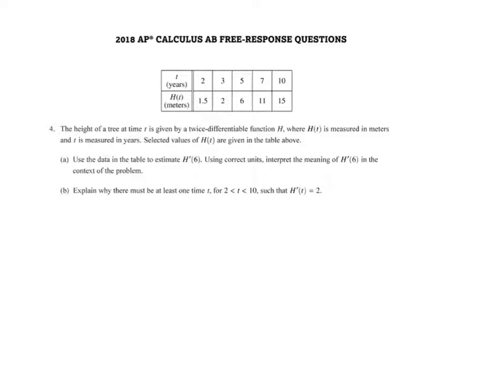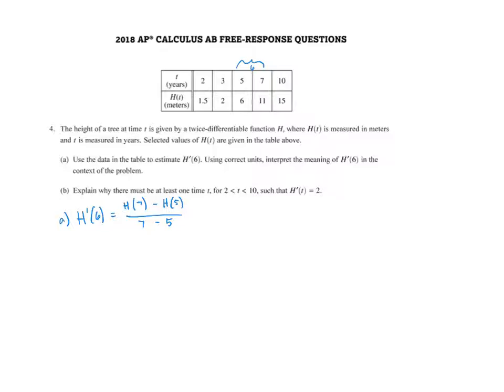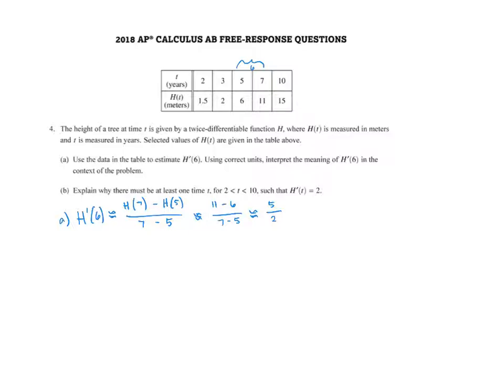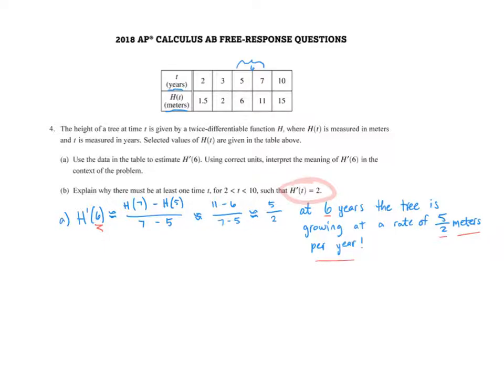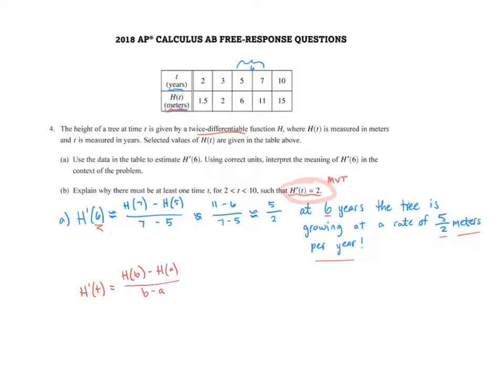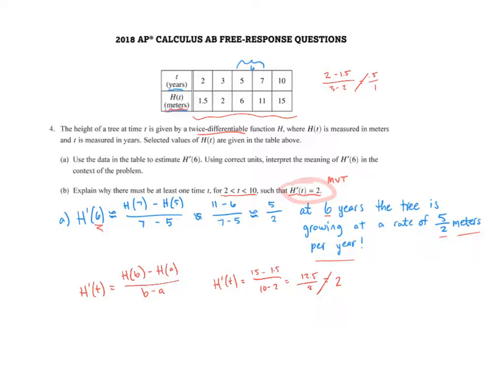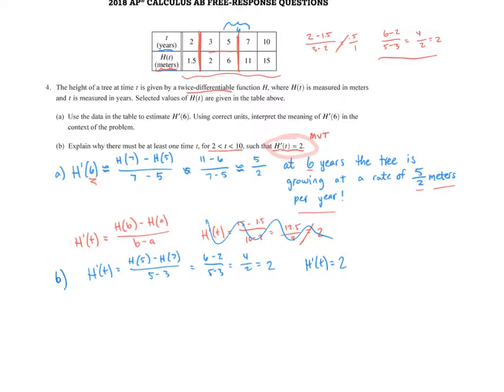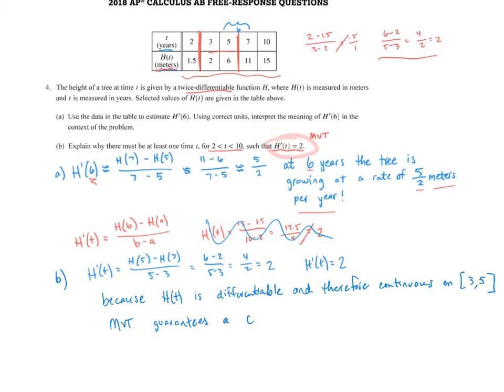FRQ 2018 #4 part a-b